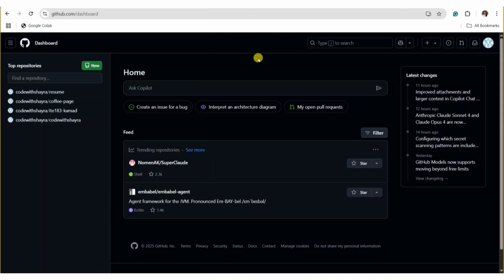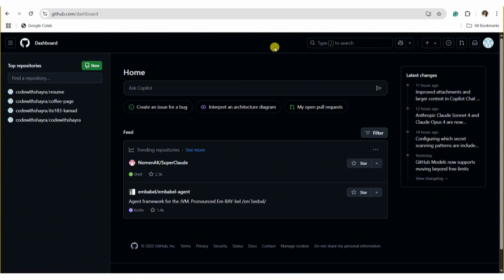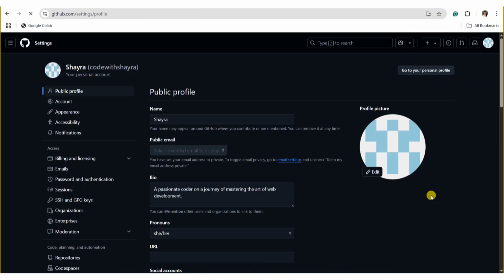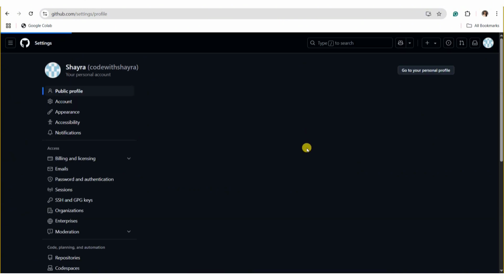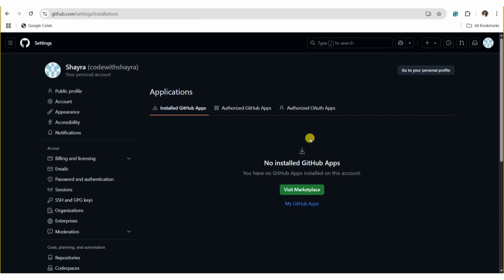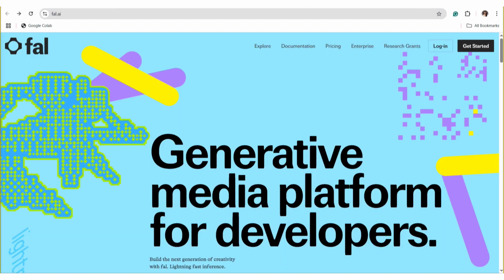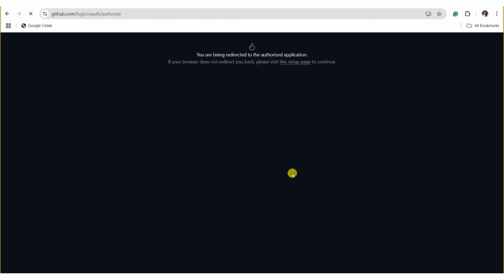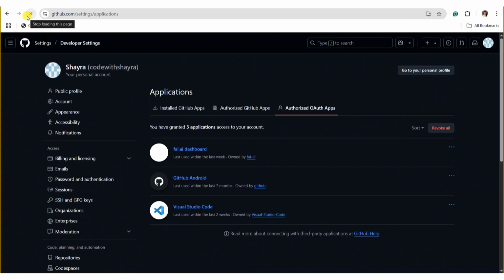How to Connect fal.ai to Github account (EASY)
Want to integrate Fal.ai with your GitHub account without the tech headaches? 🤝💻 In this easy 2025 guide, I’ll walk you through connecting Fal.ai to GitHub—step-by-step. Whether you’re deploying AI models or managing projects, this quick setup will streamline your workflow and help you collaborate smarter and faster. ⚡🚀